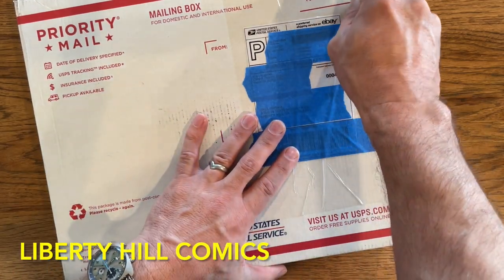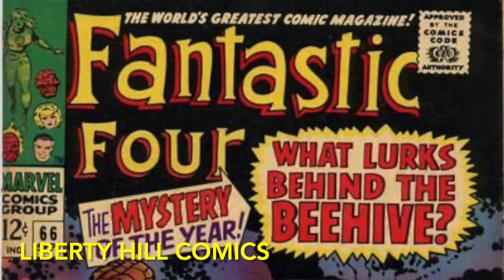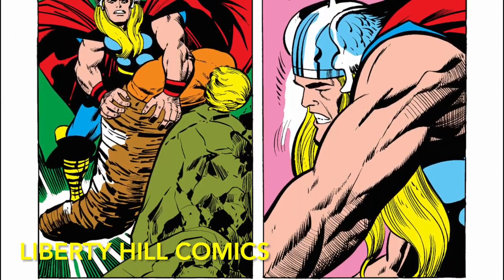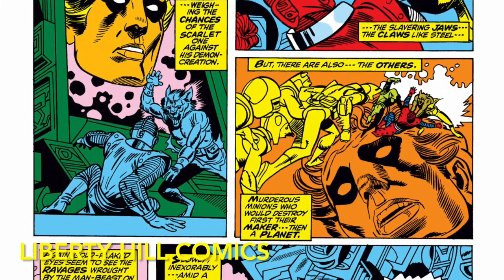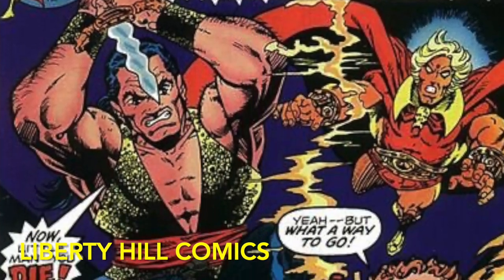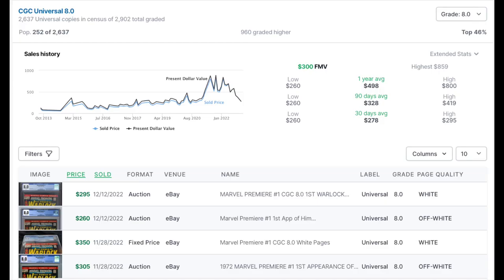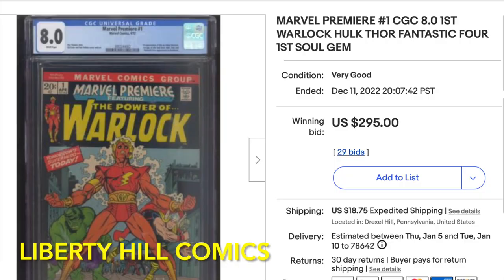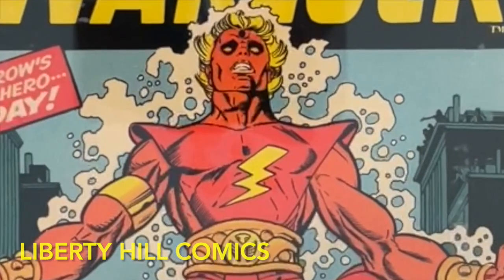The Best Comic Book for Adam Warlock MCU Speculation & Long-Term Investment⏤Marvel Premiere #1!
I unbox Marvel Premiere #1 in CGC 8.0 White Pages.  It’s the 1st appearance of Adam Warlock and the 1st appearance of the Soul Gem, one of the 6 infinity stones that Thanos assembled into the infinity gauntlet.  It’s written by one of my favorite bronze age writers, Roy Thomas, and illustrated by one of my favorite cover artists of the silver and bronze age, Gil Kane.  It features this great Gil Kane cover and has many of the hallmarks of a blue-chip collectible.

If you are speculating on Adam Warlock this is the book I recommend.  His MCU incarnation is skipping his original “HIM” origin, he emerges fully developed from the cocoon as Adam Warlock, and this is the issue in which that happens in the comics.  We also know from the Guardians Volume 3 trailer that he possesses the Soul Stone, and this is both the 1st appearance of the soul stone in comics and the issue in which Adam comes to possess it.  It’s got a great Gil Kane cover with plenty of eye appeal slabbed, and is an early Bronze Age number one to boot.  For these reasons I think this is your best long-term investment in Adam Warlock, which is why I sought this copy out.

The Comic Book Bear Market we are currently experiencing has created volatility as well and that means buying opportunities!  I discuss the market conditions and fair market value of slabbed copies of these for your personal collection in this comic book bear market of 2022.  This particular book has fallen all the way back down to pre-pandemic prices, which is why i'm buying now!

My eBay Store (raw comics & more!):